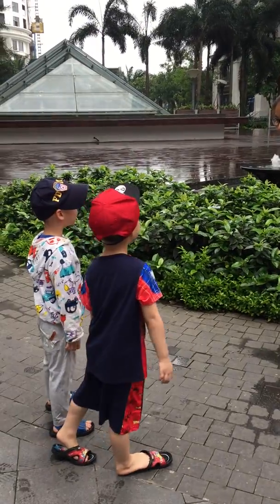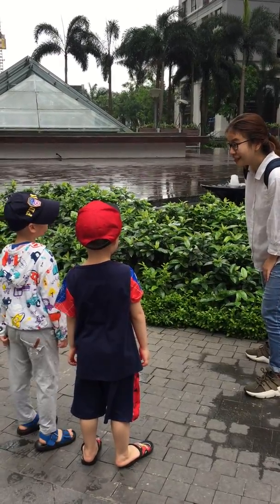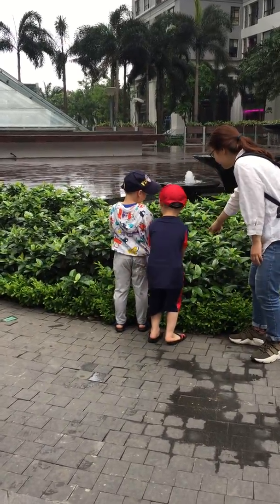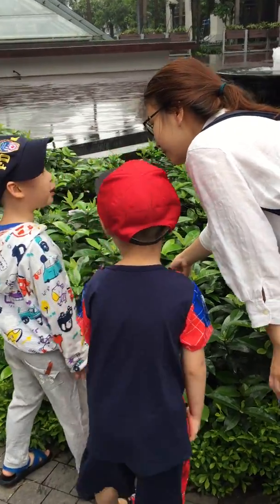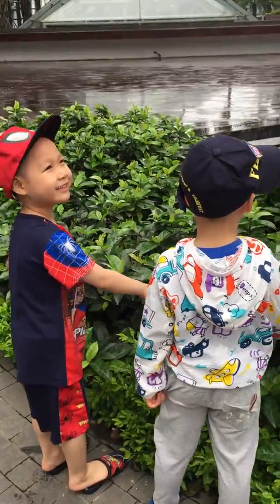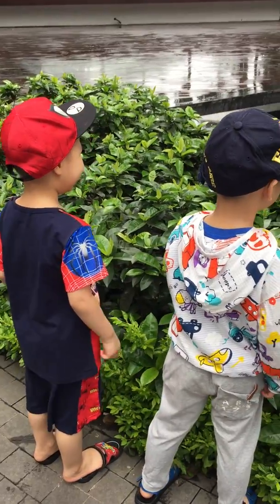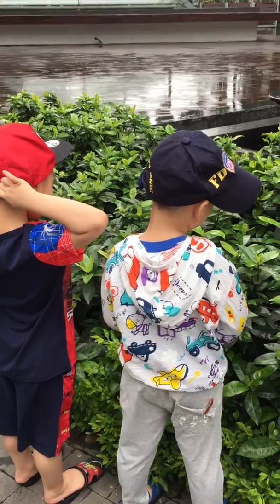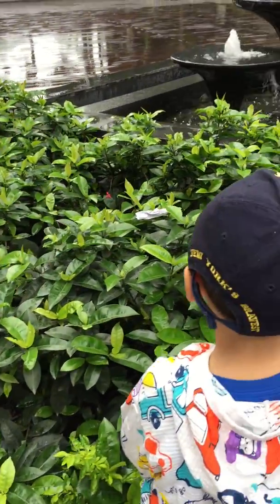Trải nghiệm thiên nhiên - Con học tiếng Anh theo cách tự nhiên - English with Mia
Lớp mới Baby Bug 01 đã khai giảng rồi, còn 02 suất nữa thôi cho các con 9 - 14 tuổi. Bố mẹ nào muốn con học tiếng Anh vui vẻ, chơi đùa, thích thú, không áp lực, học tiếng Anh một cách tự nhiên thì đăng ký luôn ở đây nha

Lớp Baby Bug 01 - English with Mia

Bố mẹ muốn cho con thích thú nói tiếng Anh, chơi đùa bằng tiếng Anh một cách tự nhiên như tiếng Việt. Và nói tiếng Anh như gió không? Các con toàn chơi, mà lại nói tiếng Anh vô cùng siêu, chẳng mệt mỏi hay áp lực gì :)

✅ học tiếng Anh theo cách tự nhiên
✅ dành cho trẻ nhỏ từ 3 - 9 tuổi
✅ môi trường cho các con chơi đùa và nói hoàn toàn bằng tiếng Anh
✅ không ngữ pháp, không bài vở, ghi chép, không giáo trình cứng nhắc
✅ không áp lực, không ngồi im một chỗ, con chơi đùa, nhảy múa, đàn hát
✅ không ngồi im trong nhà, tuần nào cũng phải ra ngoài chơi :D
✅ lớp chỉ tối đa 05 bạn, để hiệu quả cao nhất
✅ học bằng thực tế, không ipad, không phần mềm
✅ các hoạt động ngoại khóa đi rừng, đi trung tâm bảo tồn, cắm trại, kỹ năng sống, trải nghiệm thiên nhiên

Ngoài ra còn chương trình hoạt động Sáng Chủ Nhật Hàng Tuần

[Sundays - SunPlay - Chủ Nhật Vui Vẻ]
Sáng chủ nhật, bố mẹ và con thường làm gì? Bạn có muốn cùng con tham gia vào chuỗi các hoạt động sáng tạo, nghệ thuật, vẽ tranh, trò chơi, đọc sách, học đàn, học hát, gấp giấy, học chụp ảnh, học múa không? Điều thú vị nhất, là tất cả các hoạt động này sẽ được tổ chức hoàn toàn bằng tiếng Anh. English with Mia gọi là Sun-Play Sunday Chủ Nhật vui vẻ. Hoạt động này được tổ chức thường xuyên vào sáng chủ nhật hàng tuần. Bố mẹ muốn con vừa vui chơi và nói tiếng Anh không? Sun-Play Sunday chính là chuỗi các hoạt động như vậy.

CHƯƠNG TRÌNH SUN-PLAY SUNDAY
✅ hoàn toàn miễn phí
✅ dành cho trẻ nhỏ từ 3 - 10 tuổi
✅ môi trường cho con chơi và nói tiếng Anh tự nhiên
✅ dành cho 10 bố mẹ đăng ký đầu tiên (để tổ chức tốt cho các con)
✅ cô giáo hướng dẫn con tham gia các hoạt động 100% bằng tiếng Anh
✅ 9h30 -11h30, Sáng chủ Nhật, Hàng tuần
✅ Trong nhà hoặc ngoài trời tùy theo hoạt động.
✅ Không ngữ pháp, không bài vở, ghi chép, chỉ chơi đùa và nói tiếng Anh

VỀ ENGLISH WITH MIA
Tiếng Anh cho Bé theo cách tự nhiên. Dành cho các bé từ 3-6 tuổi, học tiếng Anh theo cách hoàn toàn tự nhiên, vui vẻ, sáng tạo, tập trung phát triển khả năng nghe nói, giao tiếp tiếng Anh tự nhiên. Ngoài ra còn có lớp cho bé trên 7 tuổi, và ngôn ngữ khác.

CHIA SẺ KINH NGHIỆM DẬY TIẾNG ANH CHO CON

VỀ VIDEO CLIP NÀY
Các bạn lớp Baby Bug 01 đang nói tiếng Anh rất tự nhiên trong một buổi học tại English with Mia.

Hẹn gặp phụ huynh và các con vào các sáng Chủ Nhật - Chủ Nhật yêu thương, Chủ Nhật vui vẻ ❤️